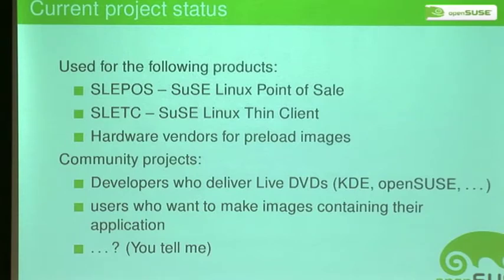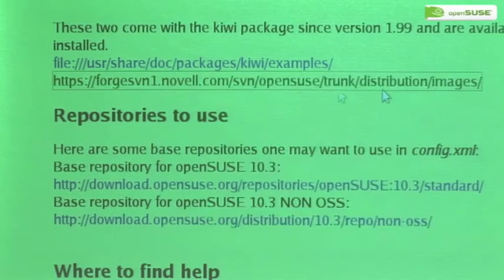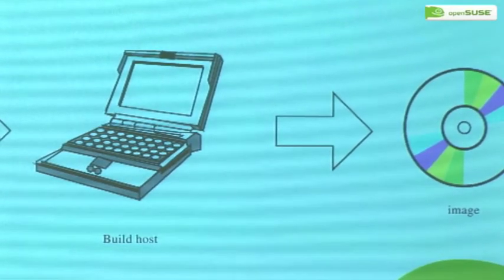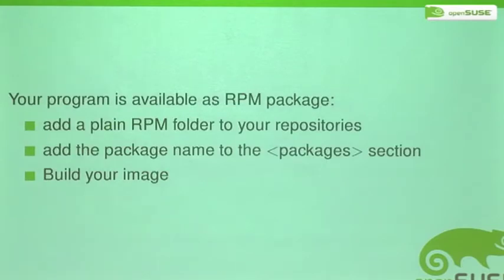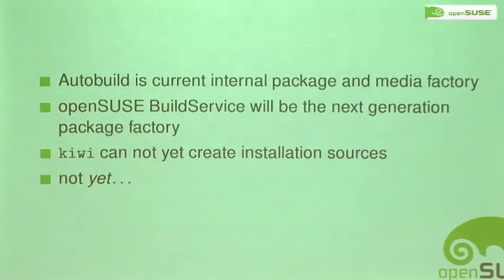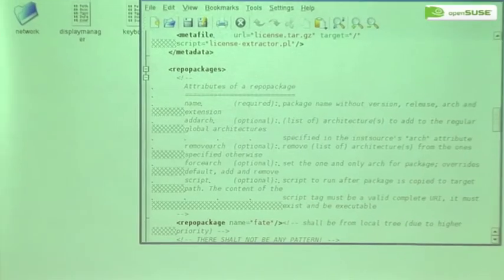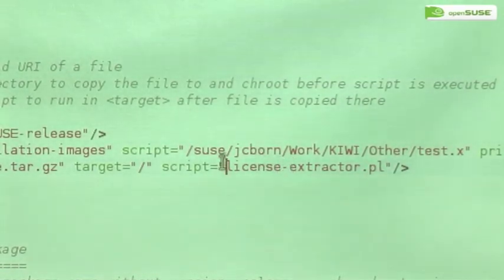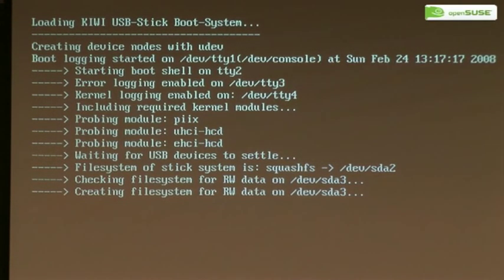fosdem08_day2_06_kiwi